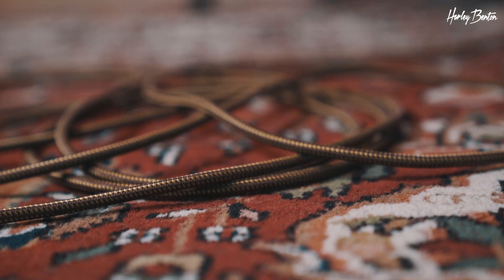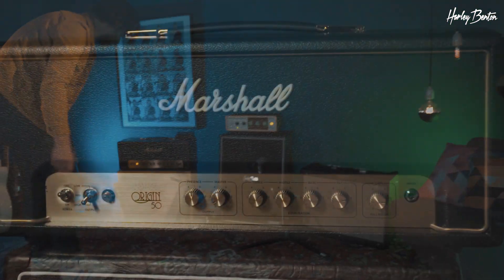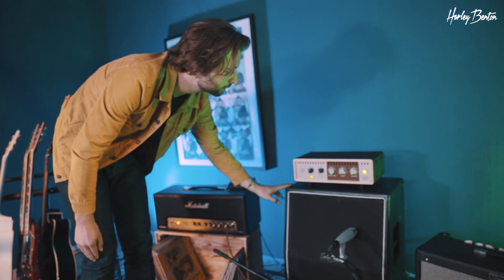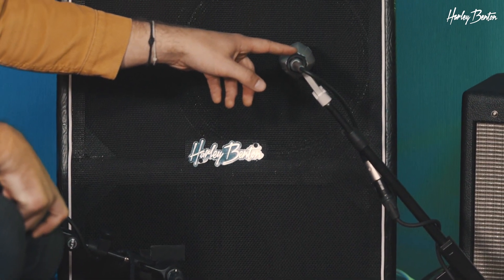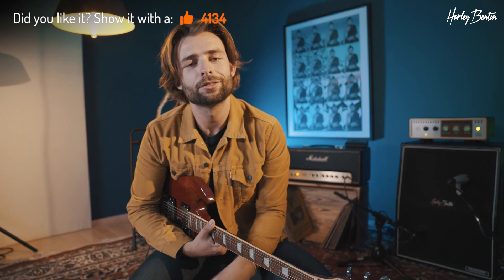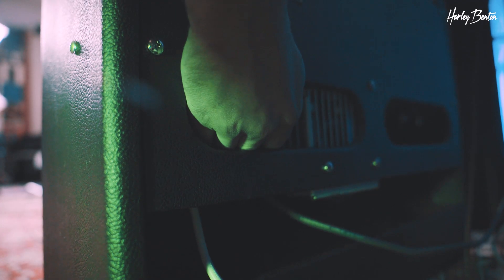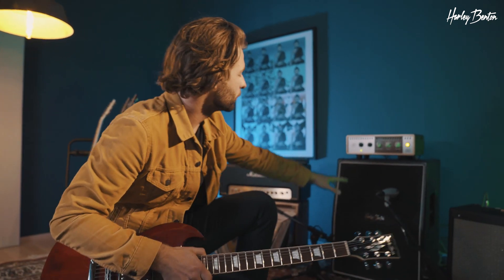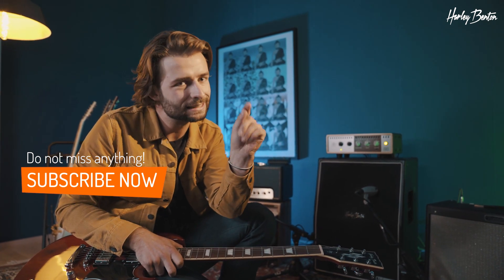Harley Benton - Studio Setup -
You asked on how we record, so here's the video. The Harley Benton Stdio Setup! Enjoy

Interesting bits and pieces:
0:31 Pedalboard
1:00 Amps
2:05 How does it sound?
2:43 Fender Hot Rod
3:03 How does it sound?